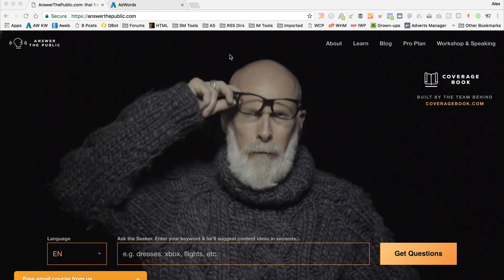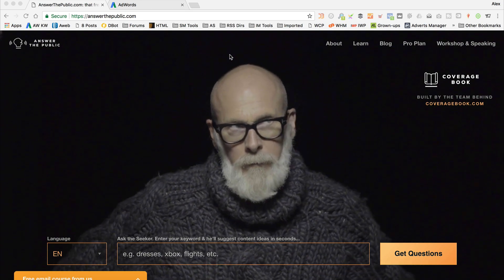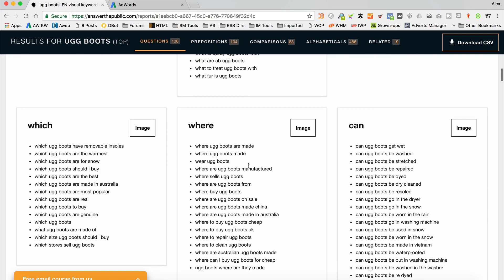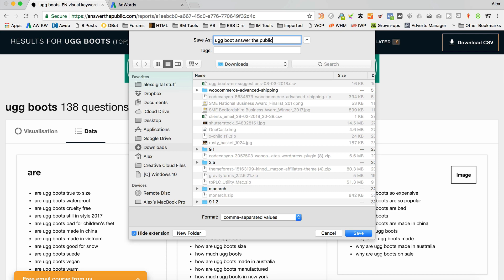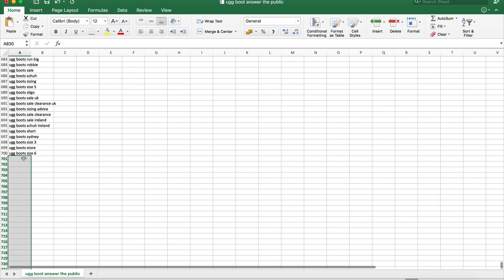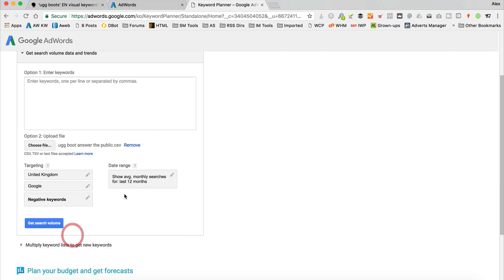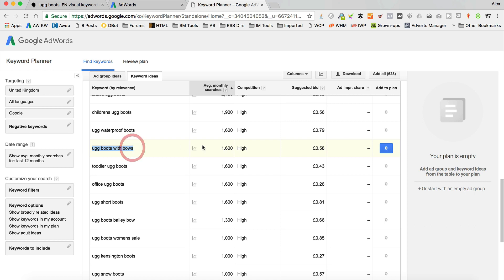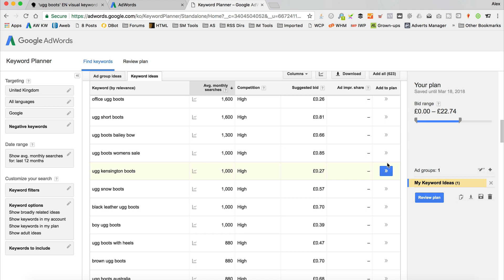How to do KEYWORD RESEARCH - FREE! EASY!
Keyword research is an essential part of creating content for your website. By finding out what people are searching for online you can get ideas for content and make sure you're creating stuff people are actually looking for.

In this tutorial I take you through a quick, easy and free way to find long tail keywords and then determine which ones are popular search terms.